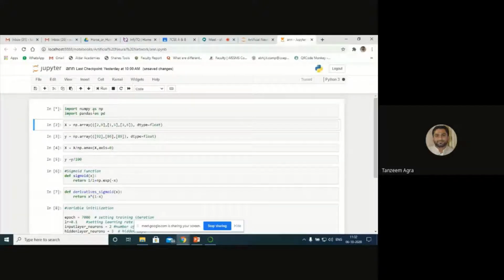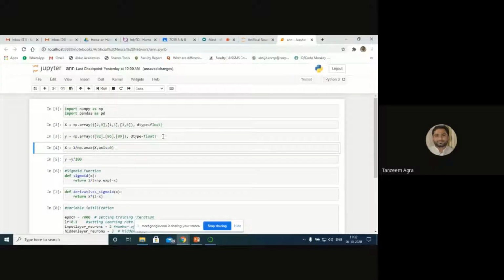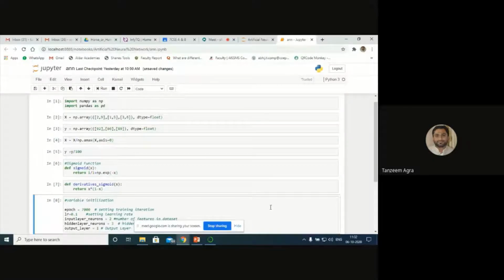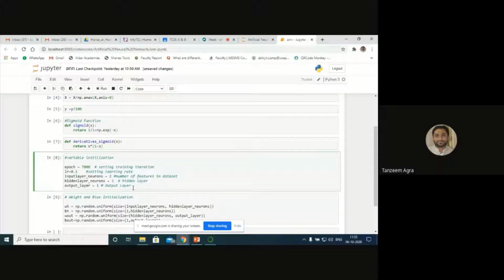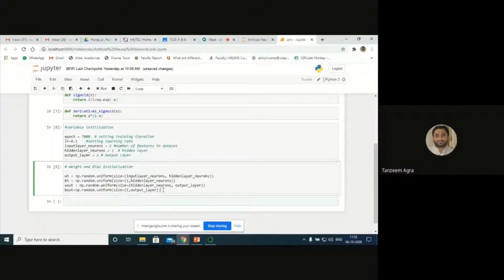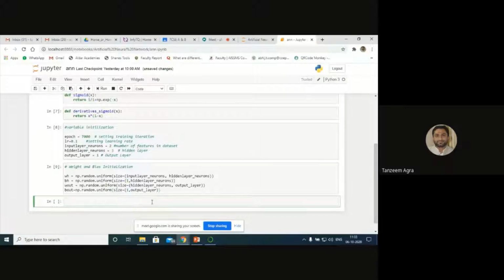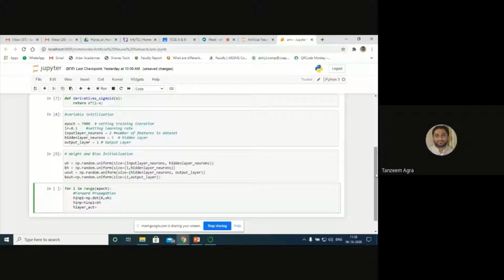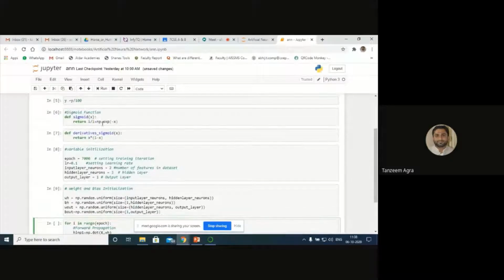LAB PROGRAM 4 - ARTIFICIAL NEURAL NETWORK - PART 3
GREETINGS FROM XERXEZ IT TRAINING AND PROJECTS
MACHINE LEARNING AND ITS APPLICATION – Artificial Neural Network Lab Program - Part 3

We offer the following services:

1. Training, Workshops, and Webinar (AWS, TABLEAU, RPA, and WORDPRESS)
2. Final Year Students Projects, Report Writing, Paper Publication in IJERA
3. Internship and Placements
4. Plagiarism Check and Paper Publication in IJERA